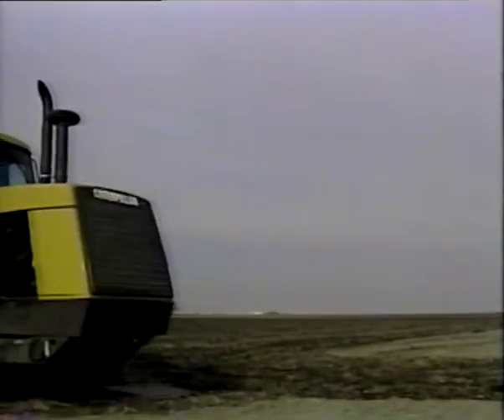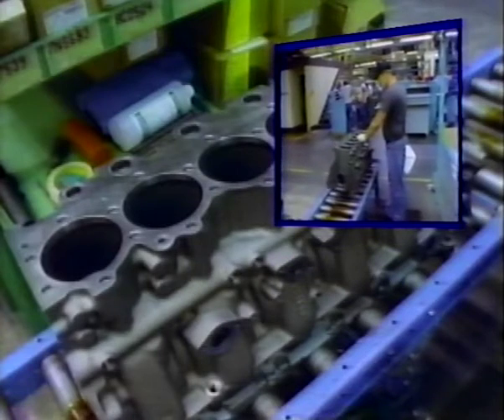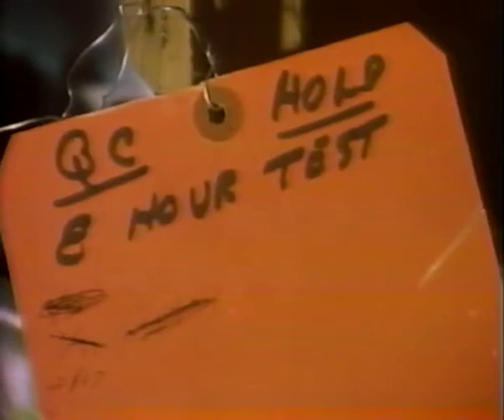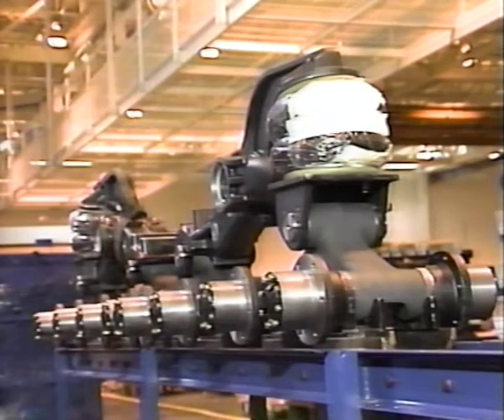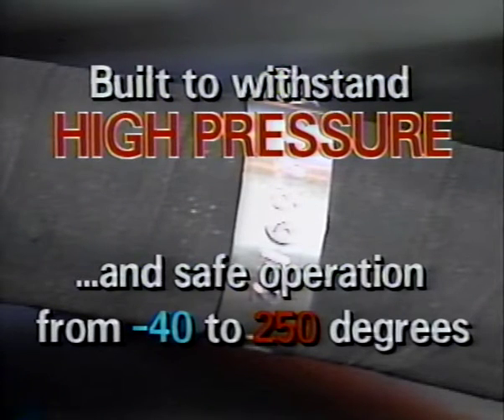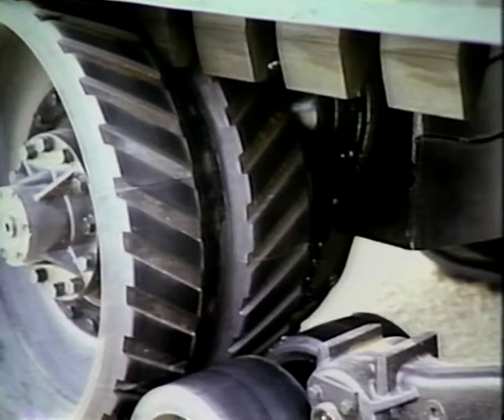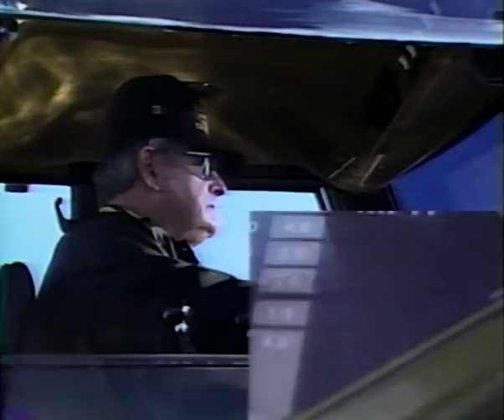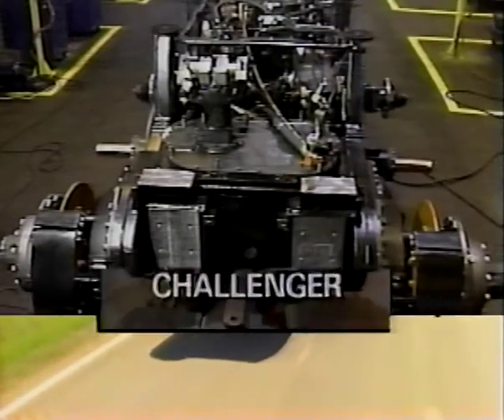Caterpillar - A Reputation for Quality 1991